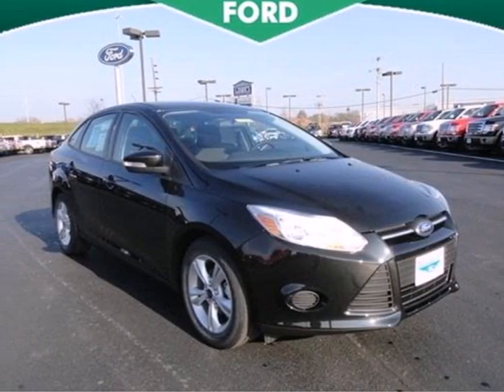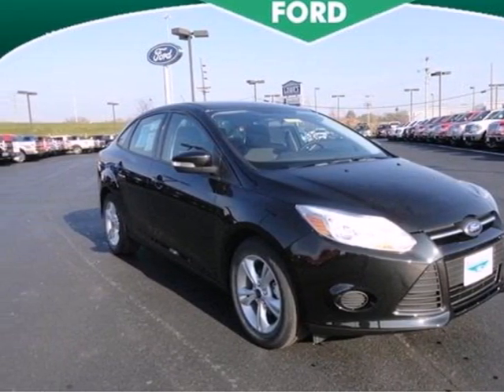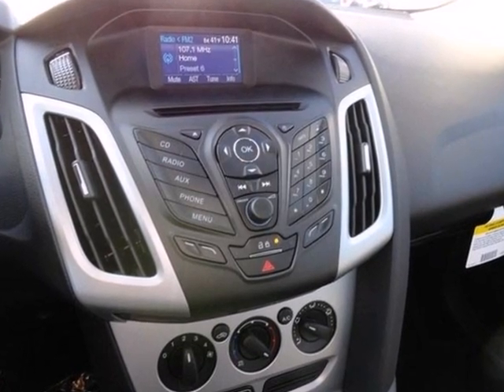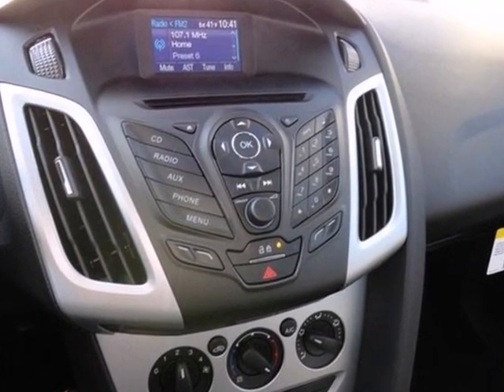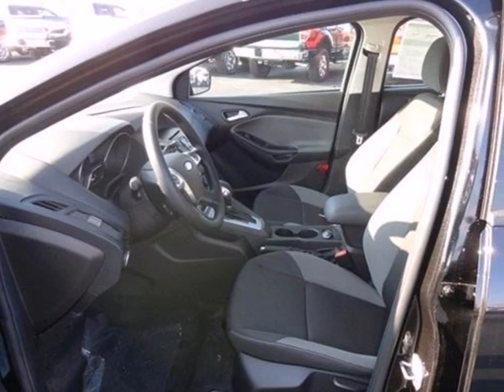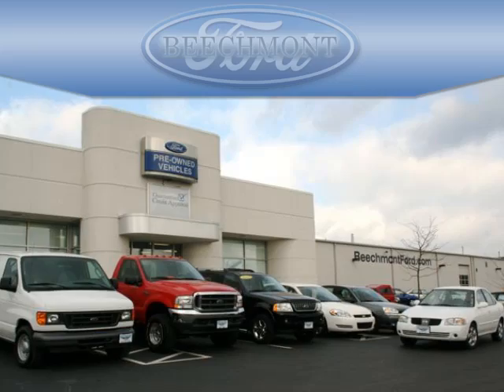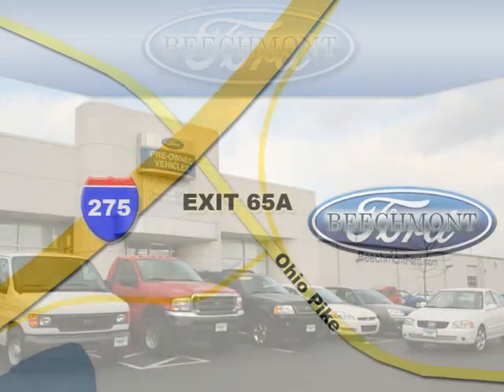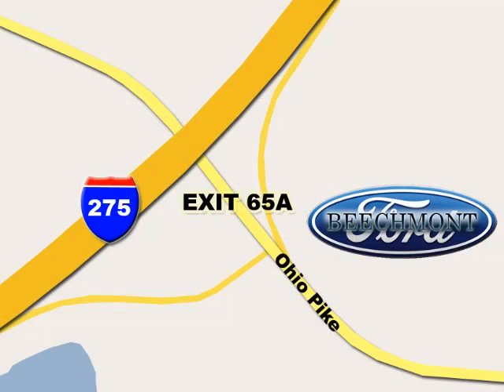2013 Ford Focus C13-276 in Cincinnati Dayton, OH 45245 SOLD